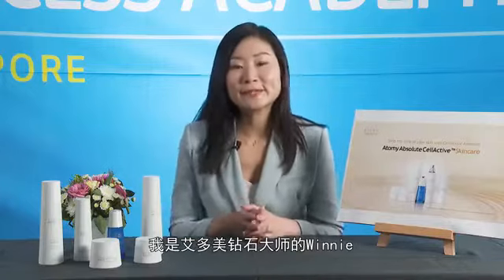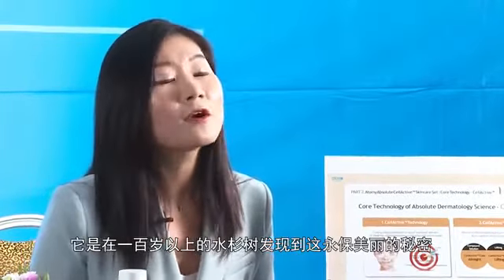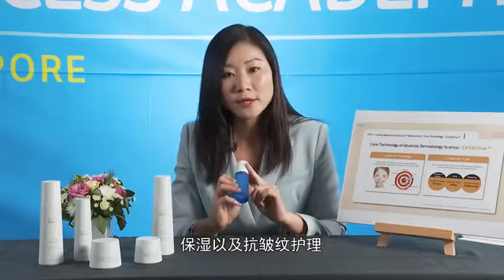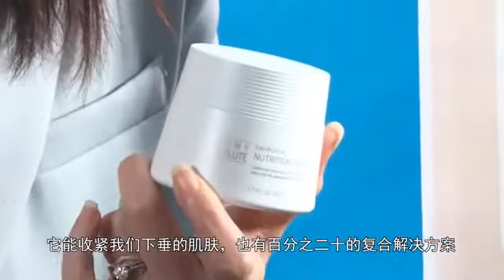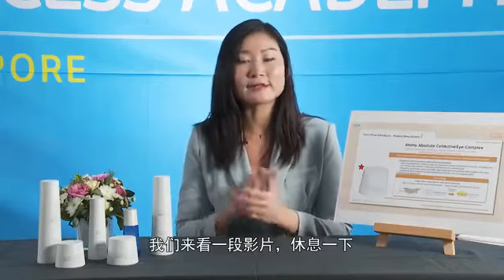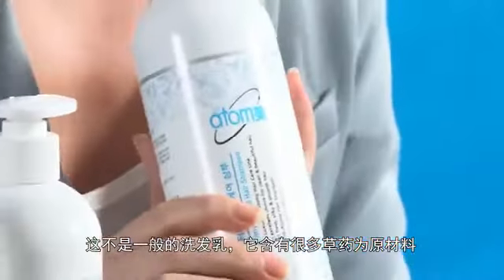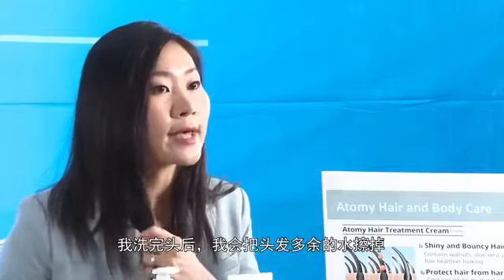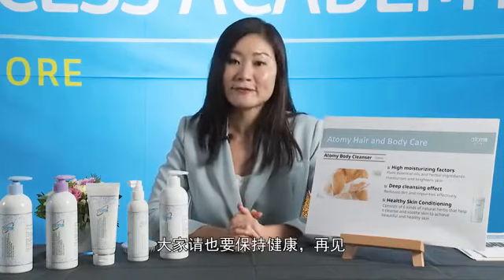Atomy Products Introduction - Absolute CellActive Skincare & Hair and Body Care Set by DM Winnie Teo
If you would like to know more about Atomy, you can PM me with my other social media accounts.

Atomy has already 20 global branches and will continue to open in more countries.

Benefits of ATOMY:
- NO Monthly Quota or Auto-Ship
- NO Website Usage Fee
- No Product Purchase to Register
- TOP QUALITY, most items are 100% KOREAN
- Product PRICE is very AFFORDABLE
- No minimum order quantities
- No need to sell products
- Best Home Business!!!
- Best Global Business!

There is nothing to lose to be a member and so much to gain by trying and experiencing Atomy products as well as enjoy members-only pricing on Atomy HemoHIM and other amazing Atomy products, you should try!

Source : Atomy Singapore Official